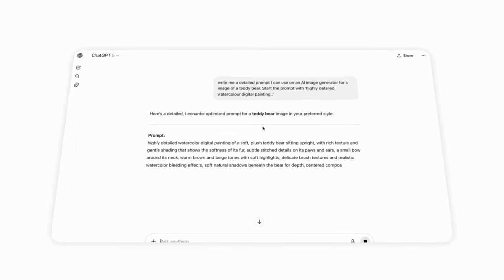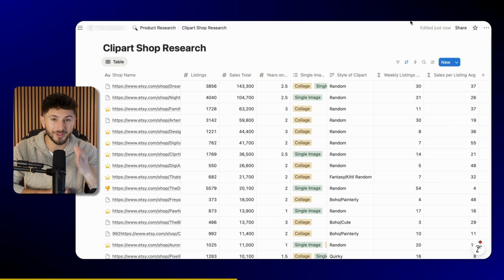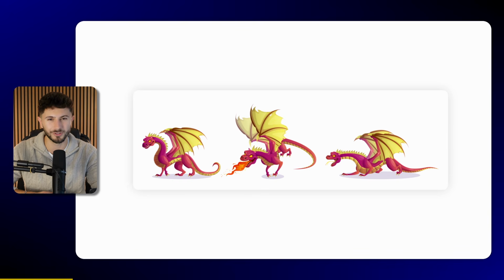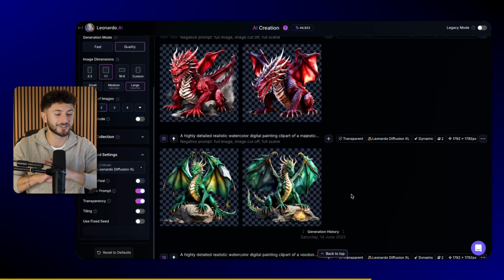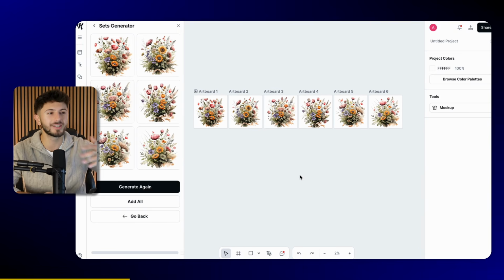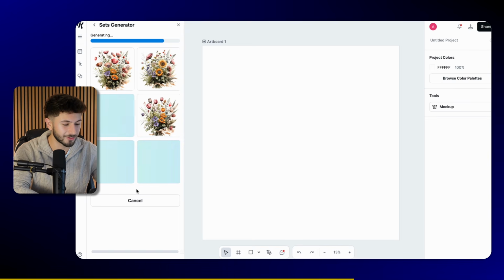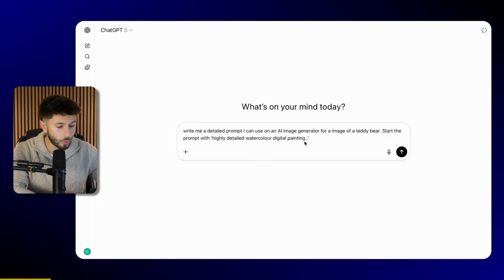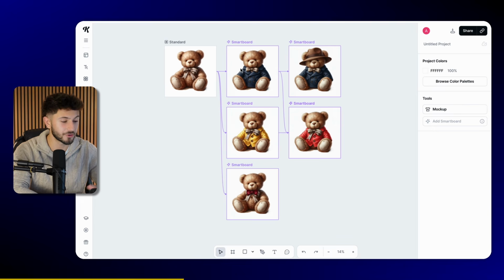How to Make AI Digital Products 10x FASTER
Join our Etsy Community today!

CODE: ALFIE30

Welcome everyone! I'm Alfie, a multi-six figure Etsy Shop and Shopify E-Commerce seller. I cover everything from Dropshipping, POD Print on Demand, Digital Products, 3PL, Etsy Tips, Shopify, Mindset. This video will help you to make money through passive income side hustles online, specifically by making more sales on Etsy through digital products and print on demand business models. Overall I believe in passive income and engaged earned income (from doing something you love in your own time) always over the traditional 9-5 grind. I just want to provide YOU with as much helpful information as possible, because the feeling I feel every day doing what I love is amazing, and I just want more people to feel it.

Timestamps:

00:00 - Intro
00:34 - Why does creating more listings matter?
1:48 - Method 1
3:22 - Method 2
5:01 - Method 3
8:14 - Additional Tip
10:27 - Outro